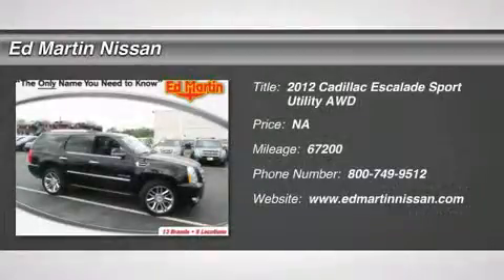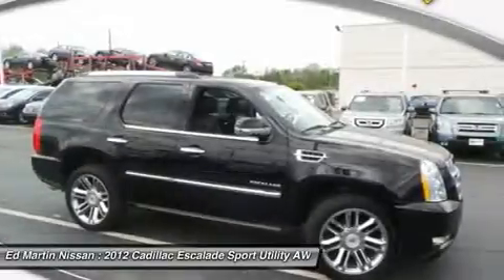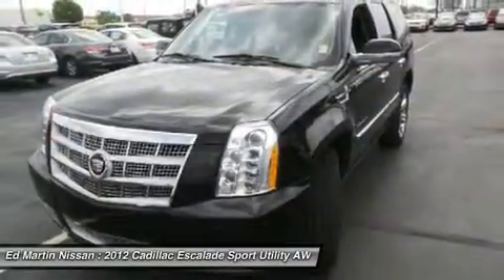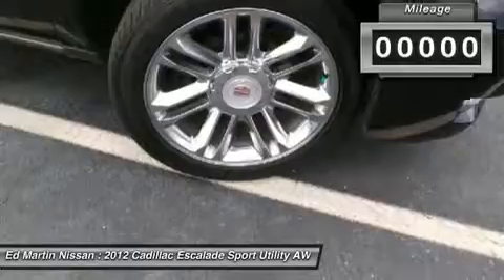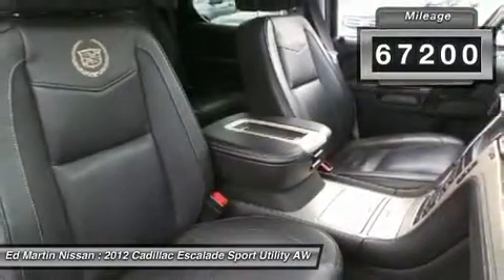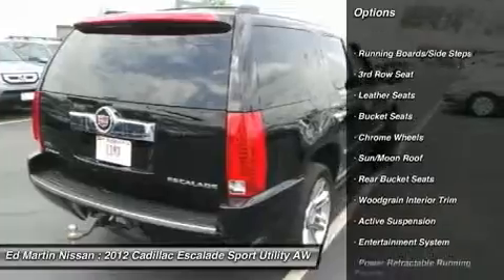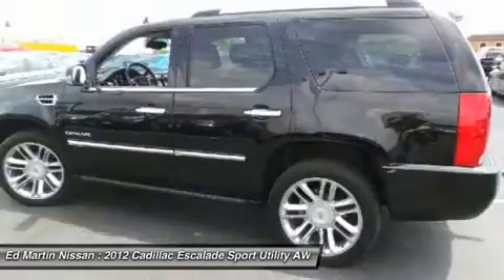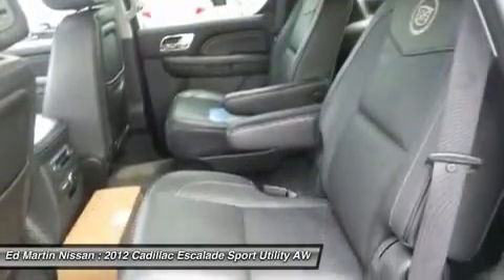2012 CADILLAC ESCALADE Indianapolis, IN 1P5879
2012 CADILLAC ESCALADE Indianapolis, IN
Stock# 1P5879

Platinum Edition Package (2nd Row Power Seat Release, DVD Entertainment System, Heated & Cooled Cup Holders, Heated Steering Wheel, IntelliBeam Headlamps, LED Headlamps, Power Tilt-Sliding Sunroof w/Express-Open/Close, Power-Retractable Assist Steps, and Rear Seat Entertainment System), FULLY SERVICED AND READY TO GO!, GREAT VEHICLE HISTORY!, And NAVIGATION!. Are you looking for a brilliant value in a vehicle? Well, with this handsome 2012 Cadillac Escalade, you are going to get it.. You just simply can't beat a Cadillac product.